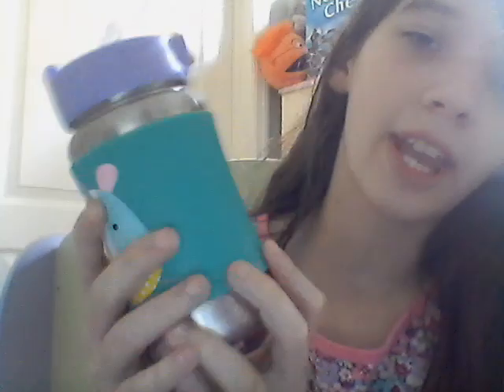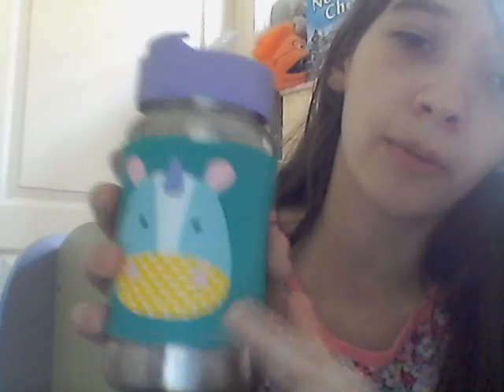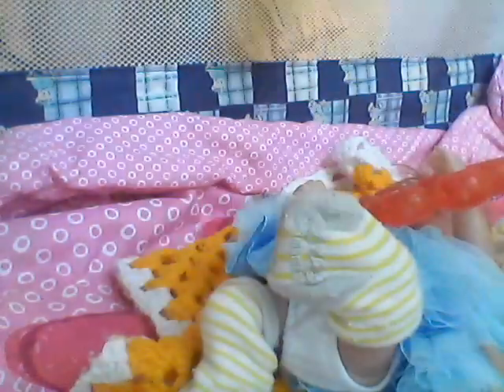Reborn Nursery: Morning Routine